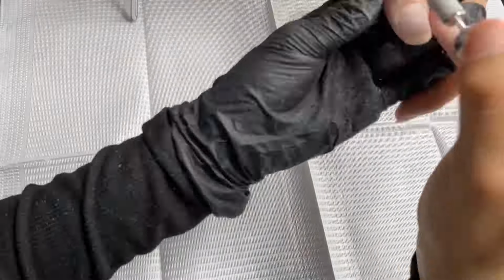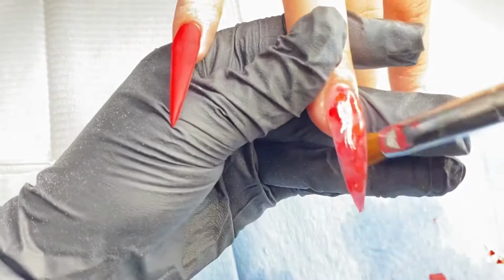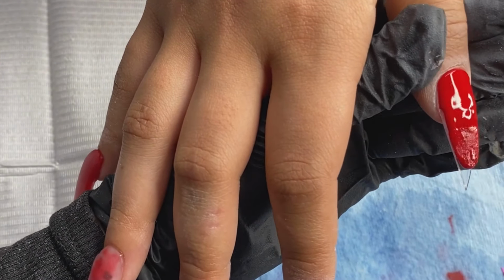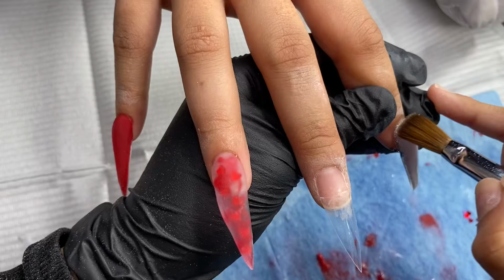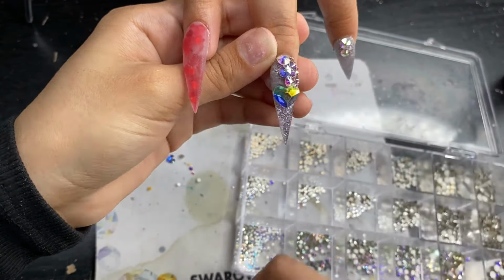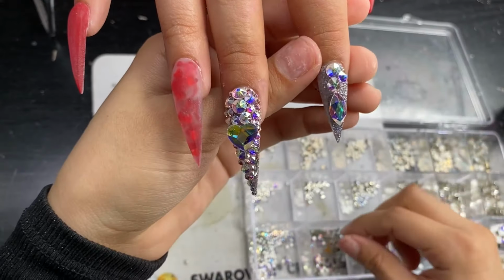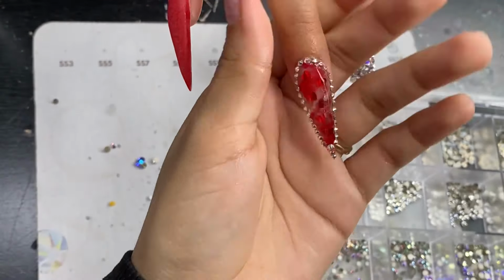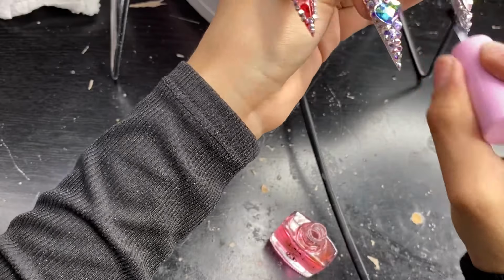XL STILETTO SWAROVSKI VALENTINES THEMED NAIL SET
Madam Glam - Jeeess30
NailsBySafi - Jeeess10
_GigiNailArt - Jeeess20
JulzsNailArtShop - JessNailz10
DoubleDip - JessicaS15
Makartt - JessNailz
Modelones - Jess10
Melody Susie - JessNailz

Xl tips - Feugole 120pcs Stiletto Nail Tips Extra Long Shape Clear Half Cover False Nail Art Tips 12 Size with Bag

100/180 Nail File - ForPro Professional Collection Zebra Foam Board, 100/180 Grit, Double-Sided Manicure Nail File, 7” L x .75” W 50-Count

MS Clear - Mia Secret Professional Acrylic Nail System Clear Acrylic Powder, 4 oz.

Red Hearts - Valentine Heart Nail Glitters Sequins Heart Nail Decals 12Colors Heart Nail Art Confetti 3D Holographic Shiny Nail Flakes Acrylic Valentine's Day Nail Art Supplies Nail Art Decorations Accessories

MS activator- Mia Secret Nail Gel Resin Activator Spray 1 oz.

Libra Glossy Finish TopCoat - NailBoxy

Cuticle oil - NailBoxy